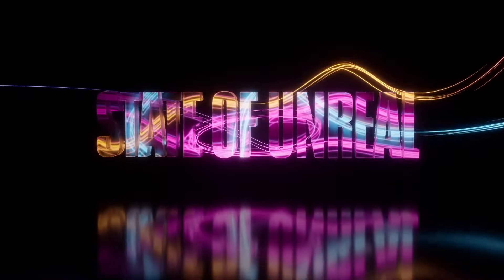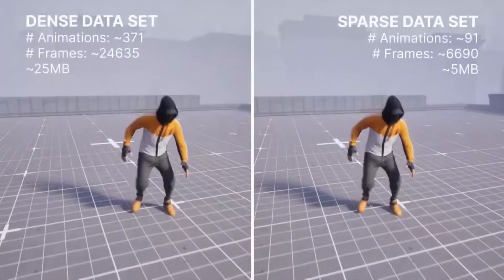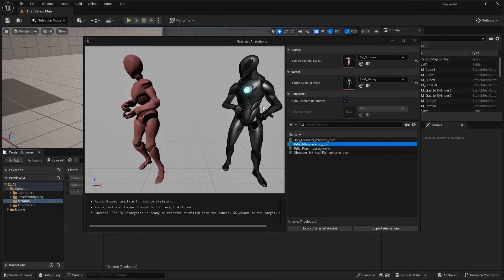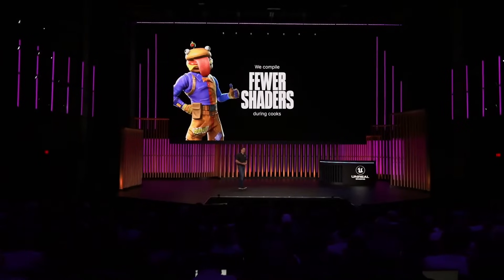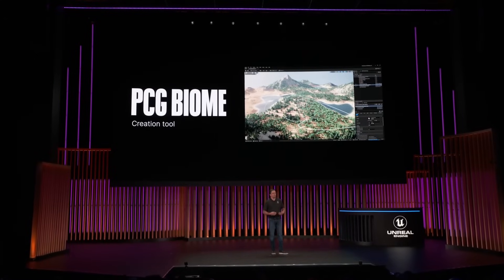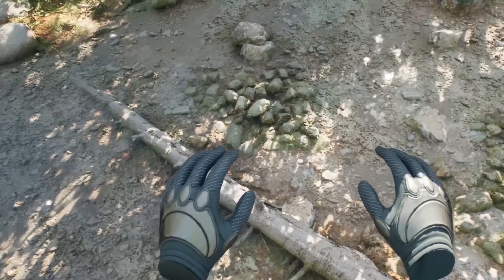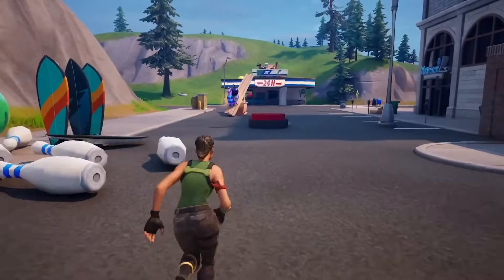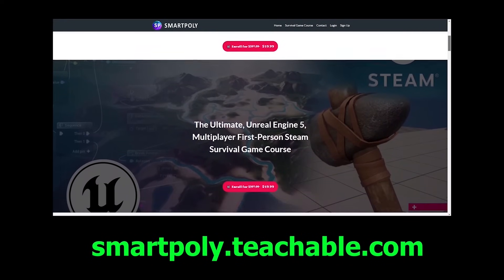EVERYTHING NEW IN UNREAL ENGINE 5.4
Hello guys welcome back to another video! Epic Games just revealed Unreal Engine 5.4 at the State of Unreal during GDC. Along with with the reveal they published the Unreal Engine 5.4 Roadmap and in this video we will be taking a look at everything new coming to unreal engine 5.4. There are loads of new features to rendering, animation, and much more!

I will also be remastering my Multiplayer Survival Game Course in unreal engine 5.4. If you purchase my survival game course, you will get FREE access to the 5.4 remaster, so make sure you pick up the course here: